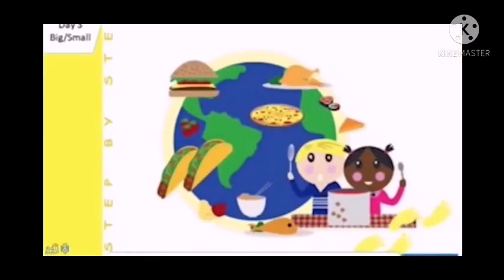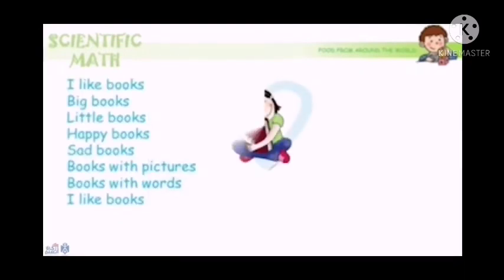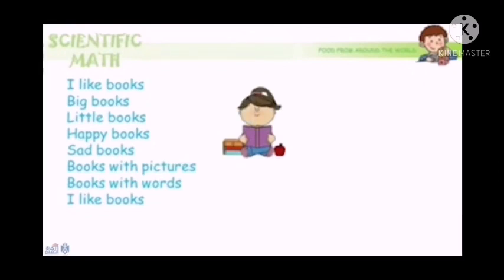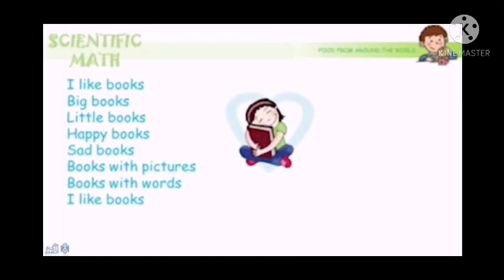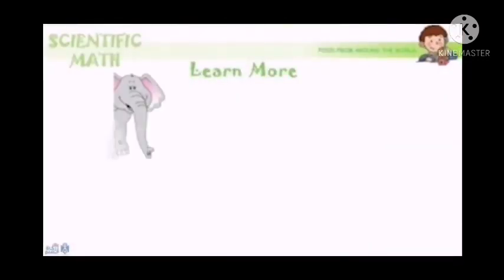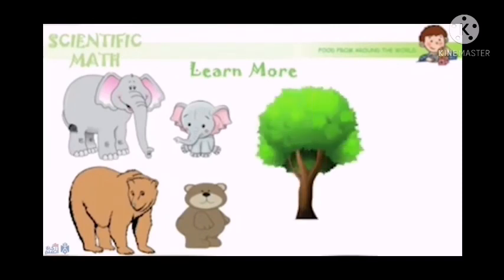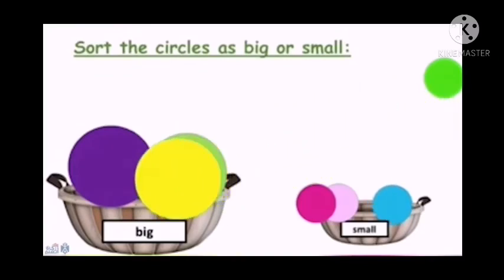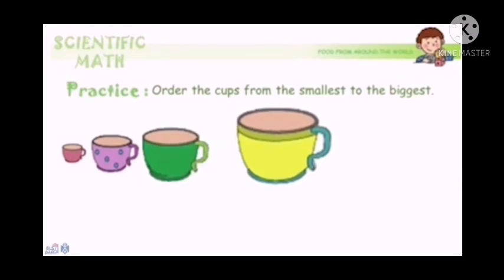Big and Small Food From Around The World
Project 2 (Scientific Development)
Math